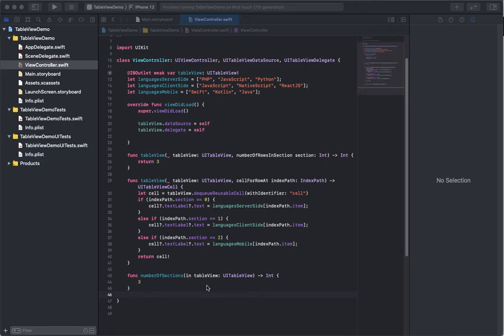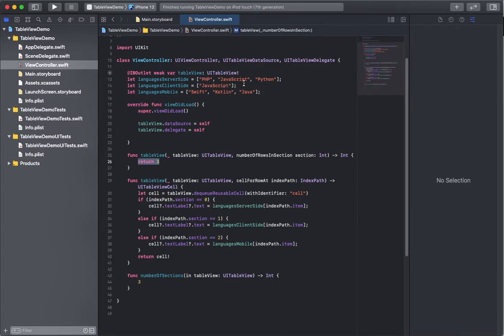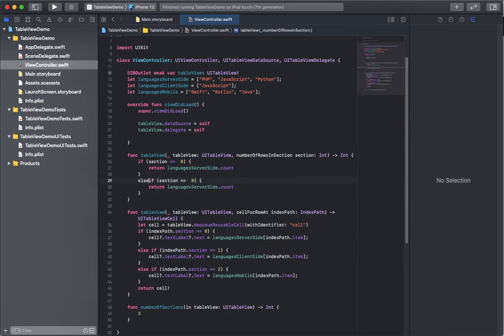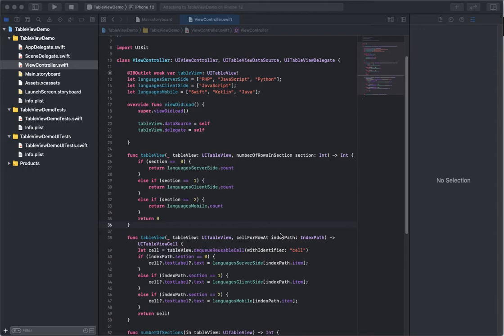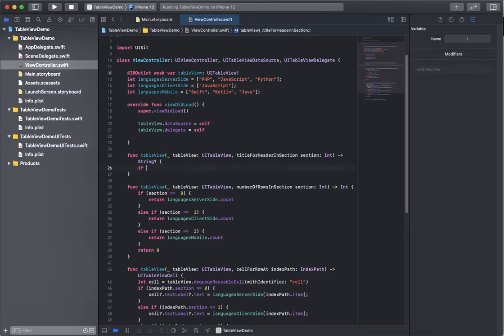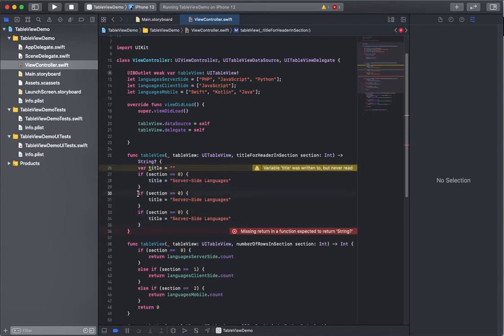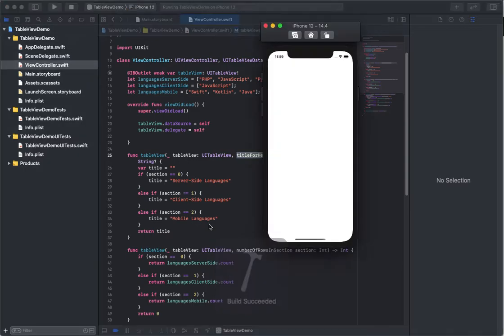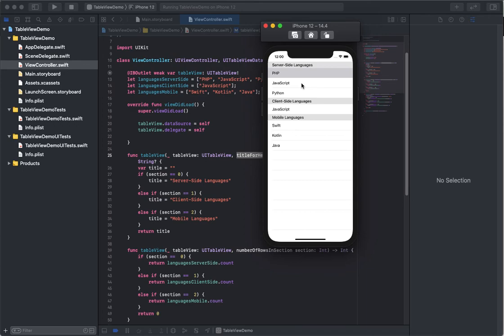UITableView - Section Header Titles and Dynamic Number of Rows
UITableView simple section header titles